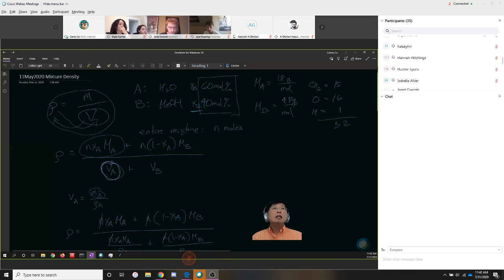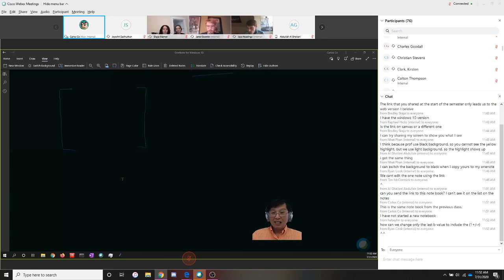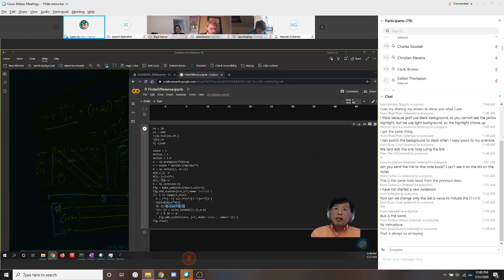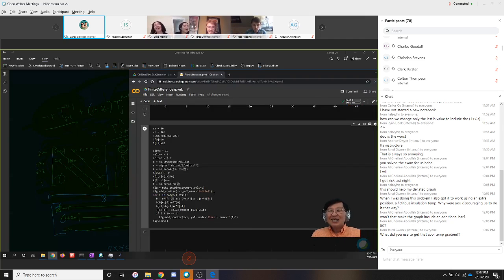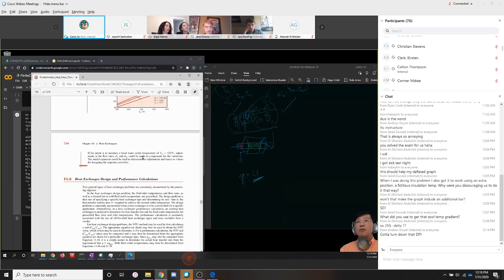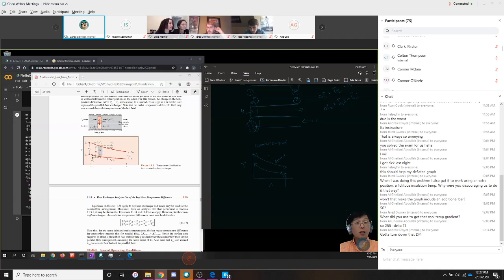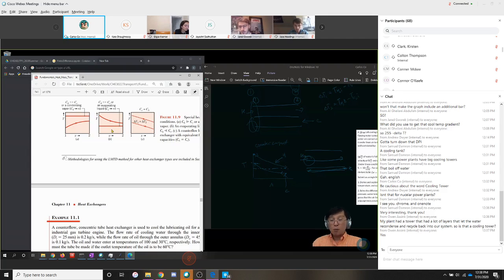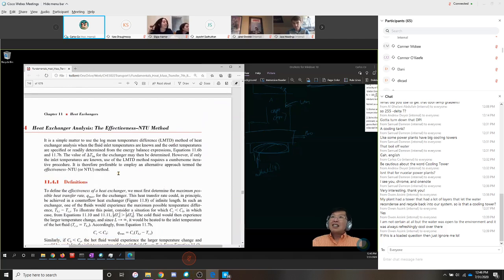July 31 2020 Lecture